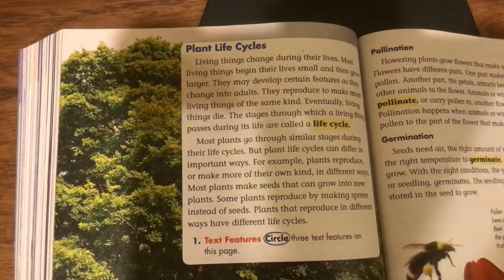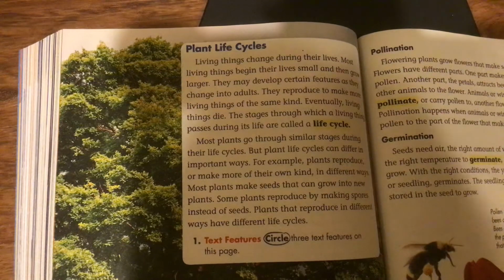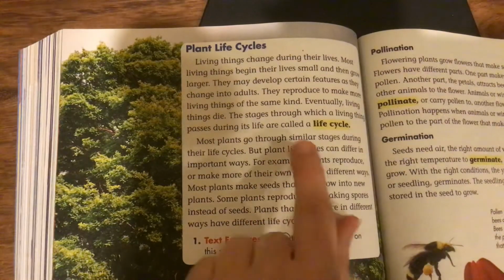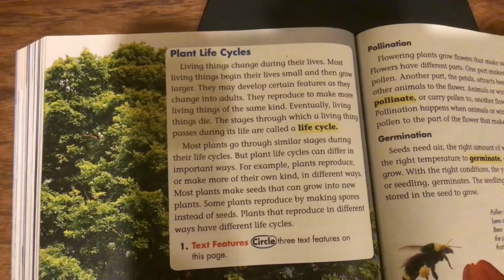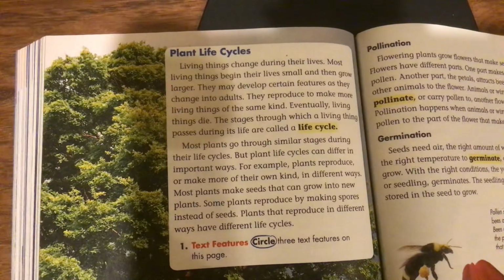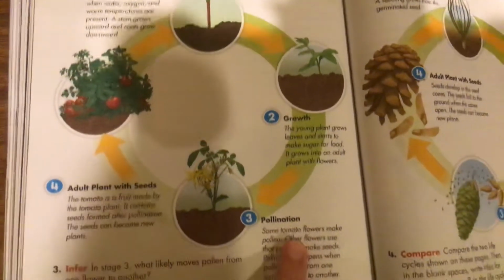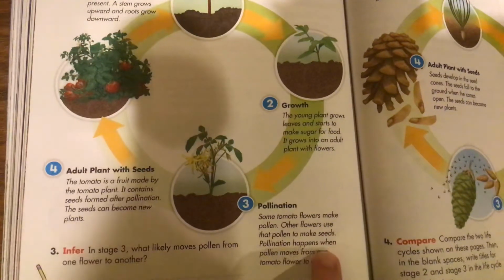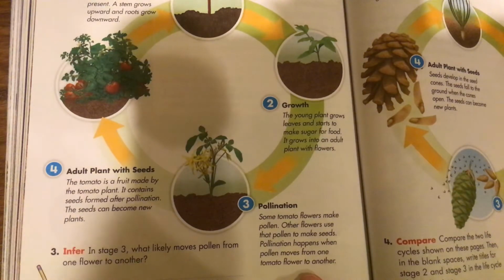Life cycle of plants